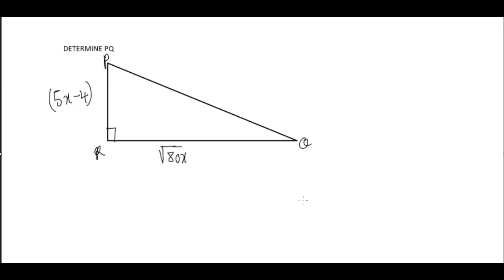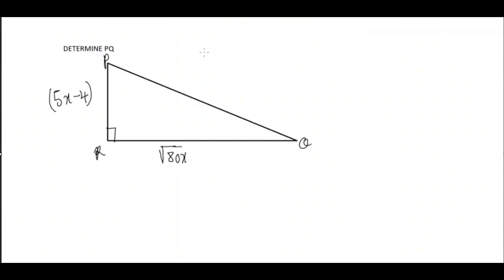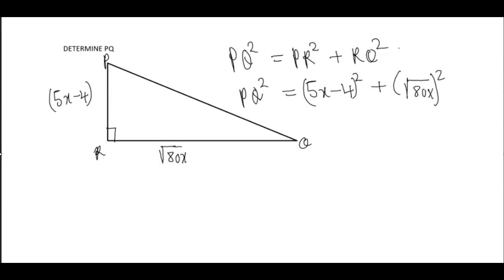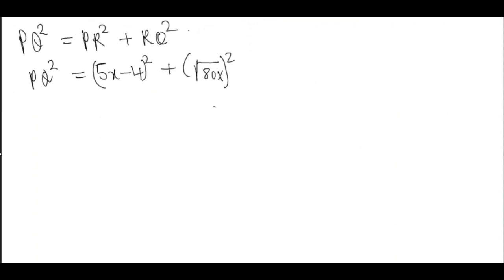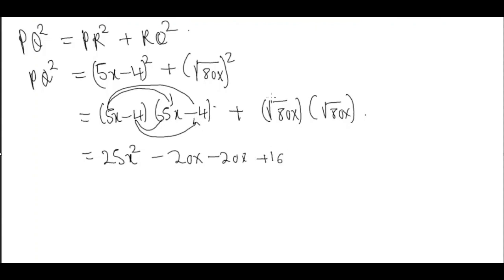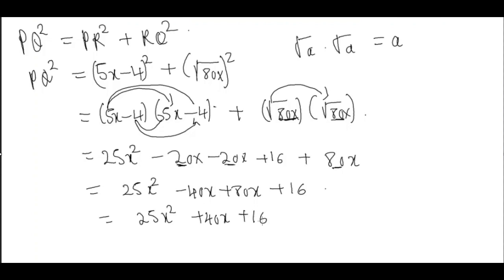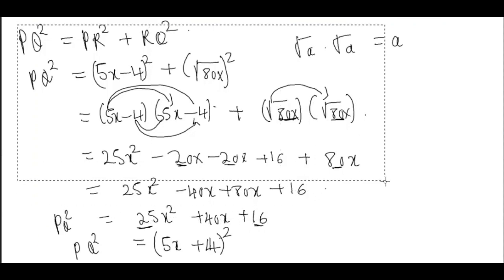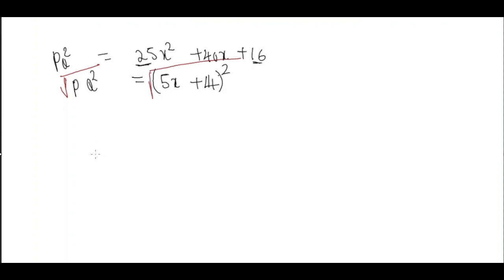Theorem of Pythagoras activity